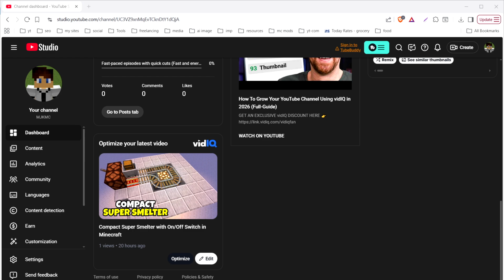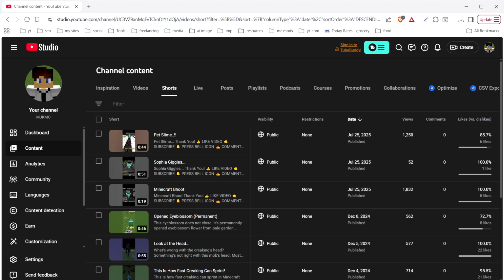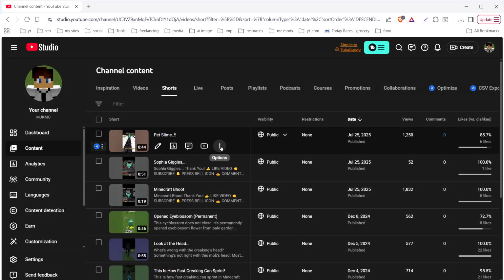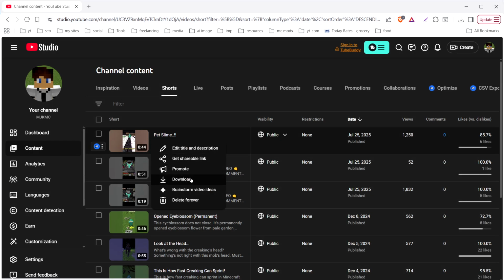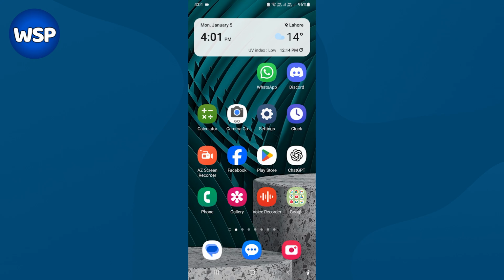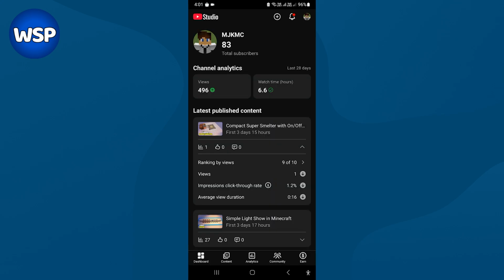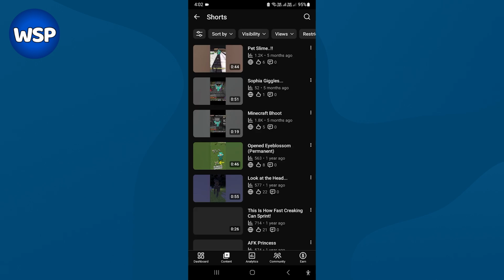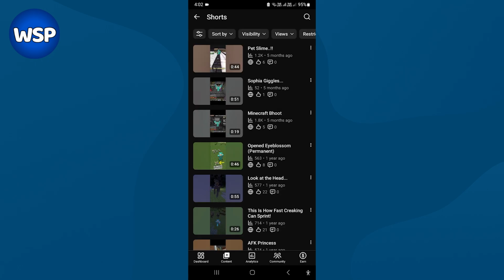How to Download YouTube Shorts on Desktop or Mobile Phone [Full Guide]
Learn how to download YouTube shorts on desktop or mobile phone by using YouTube Studio from your own YouTube channel / account in this step by step detailed guide.